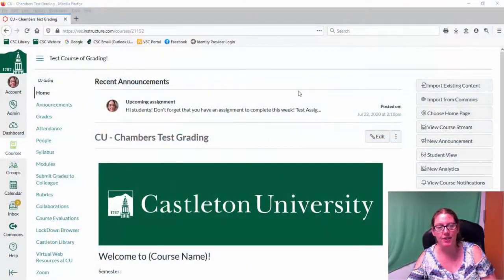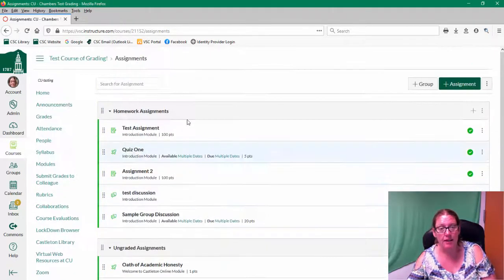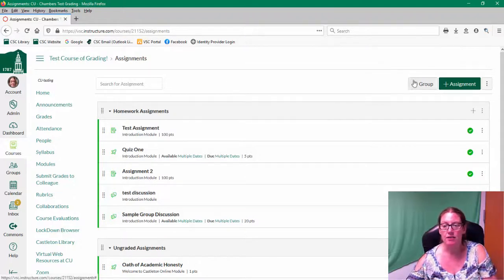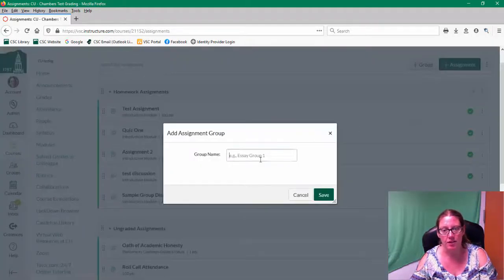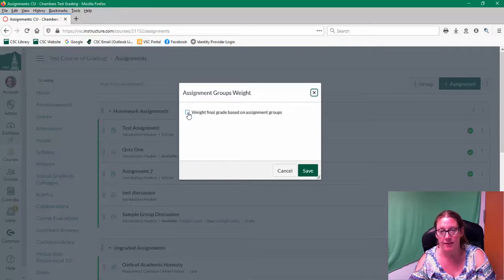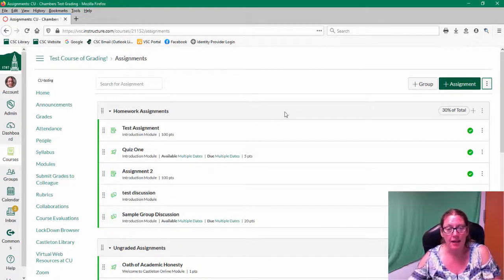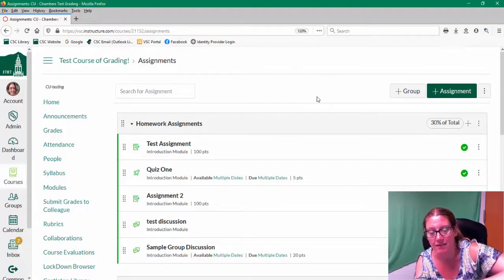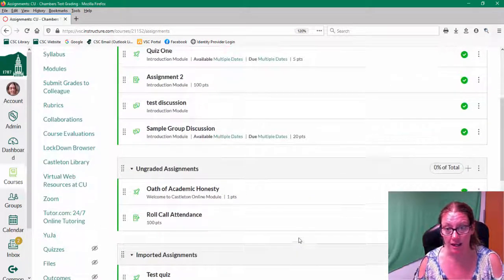Canvas: Setup Gradebook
How to Setup your Gradebook in Canvas